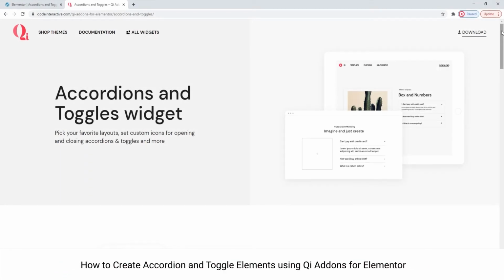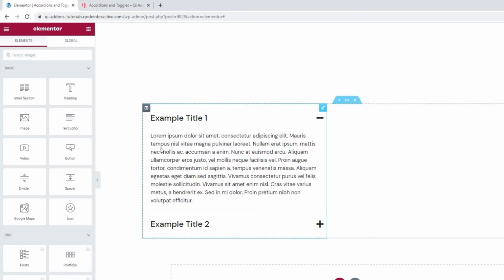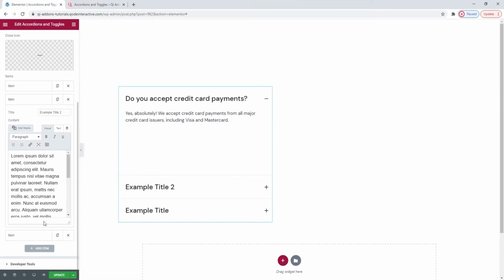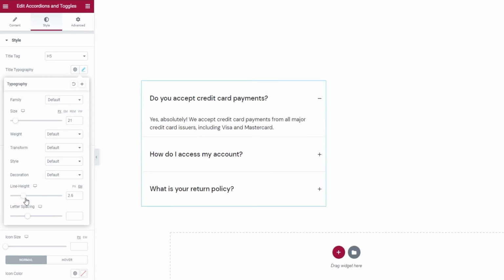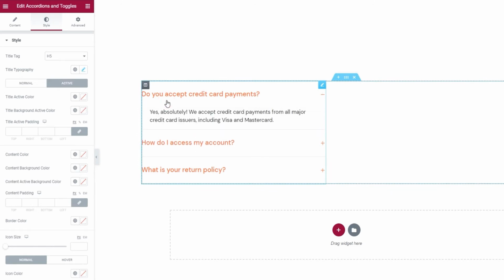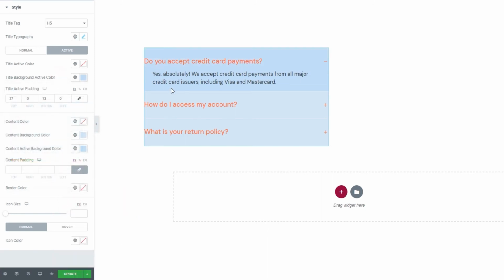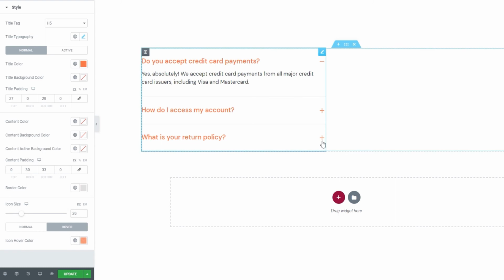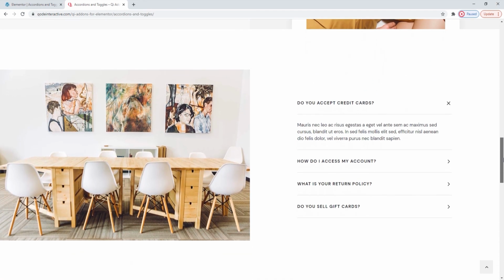How to Create Accordions and Toggles using Elementor Addons in WordPress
With the Accordions and Toggles widget, you’ll be able to share information or answer frequent questions in a neat, orderly way, revealing the content upon click and leaving your pages uncluttered. Combine visual appeal with textual content using a multitude of available stylization options. The Accordions and Toggles widget from the Qi Addons for Elementor plugin will help you create a real attention-grabber that will be helpful to your visitors, and ultimately, your business.

With 100+ advanced and superbly designed widgets, Qi Addons for Elementor Premium is an exclusive collection of varied Elementor addons that allows you to create attractive and engaging page elements for your WordPress website.  The Accordions and Toggles widget comes with numerous stylization options for text and style that will look great on your pages and help you engage and impress your visitors.

Follow along with our step-by-step tutorial as we guide you through the widget’s options and show you how to make the most of them. We’ll be making an accordion element from scratch, while touching on the differences between accordions and toggles, and going through the various possibilities you have for customization.

00:00 - Introducing the Accordions and Toggles widget
01:00 - Getting started
04:47 + 10:02 - Styling the accordion
08:13 - Alternative style settings
12:32 - Toggle behavior

If you prefer your tutorials in written form, check out the article in Qode Magazine where we cover this along with some similar widgets you might also like